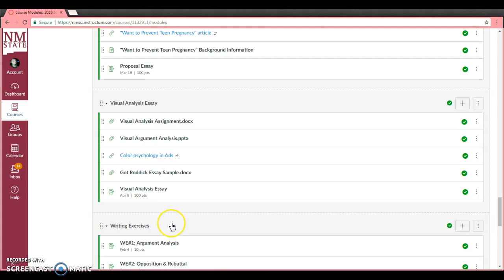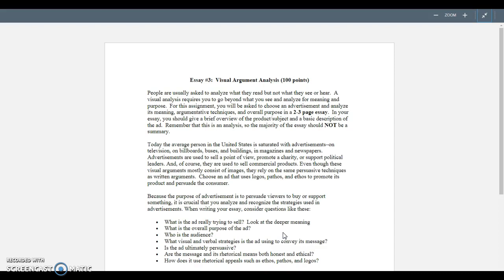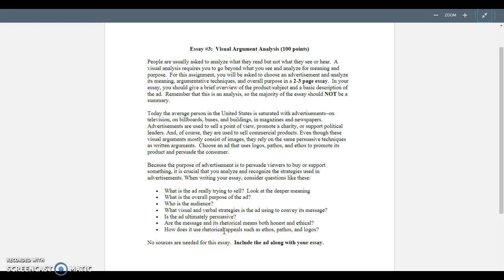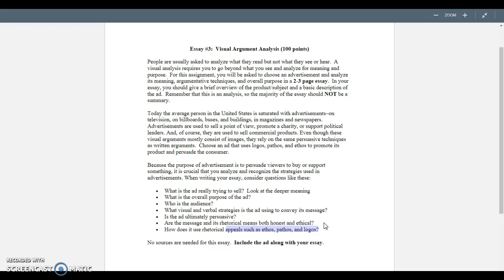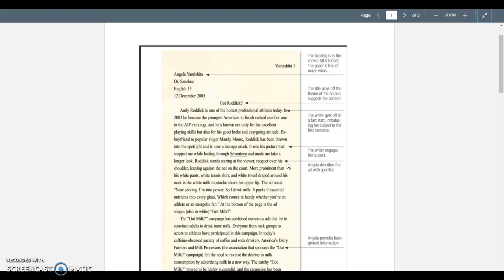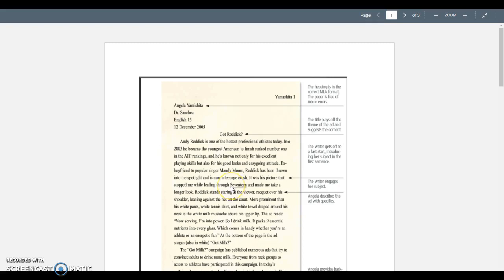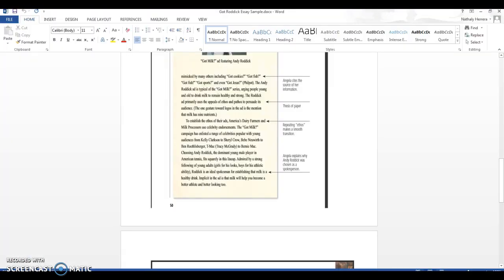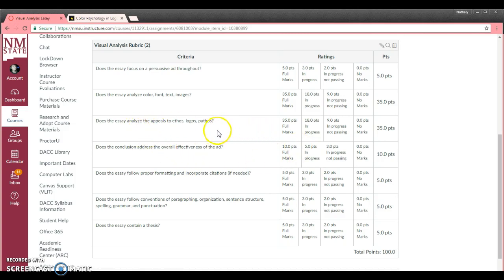Visual Analysis Essay Instructions